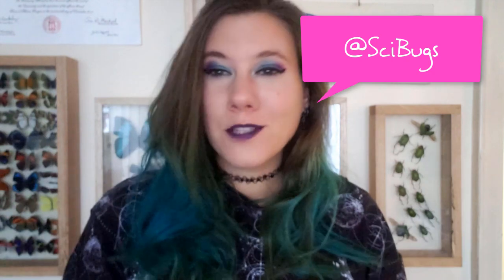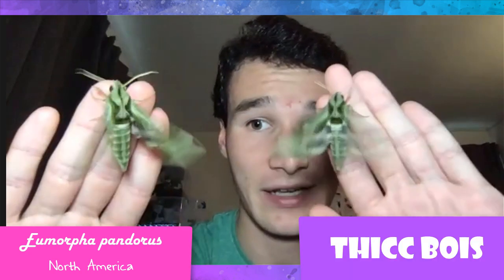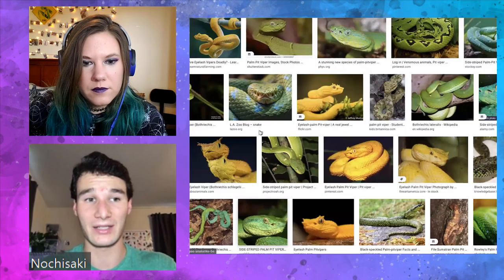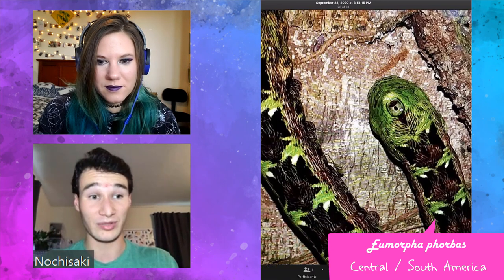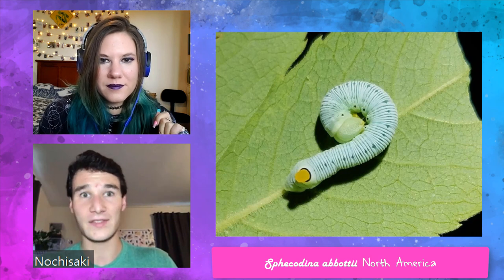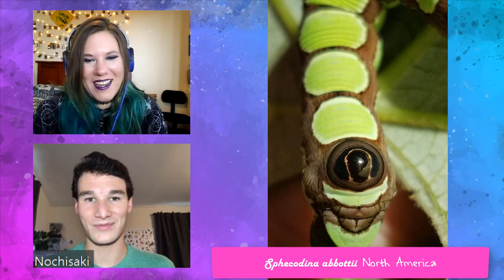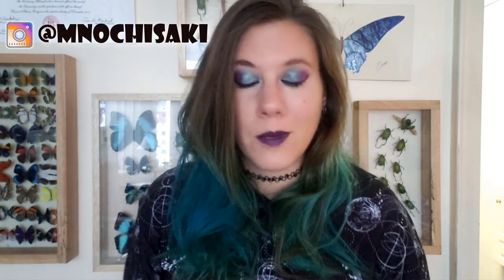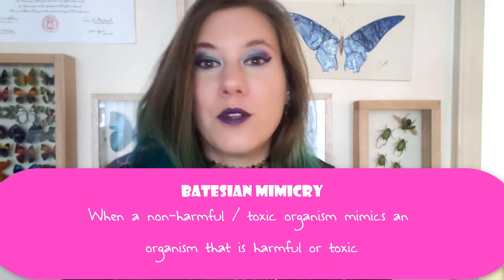Snakeapillars 🐛🐍| Epic Snake Mimicry From Harmless Caterpillars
I sit down with my friend Matthew Nochisaki to talk about caterpillar snake mimicry! From general mimics to gleaming eyespots to blinking eyes - these cats have got it all!!

🐞🦋🐝REFERENCE SECTION:🐞🦋🐝